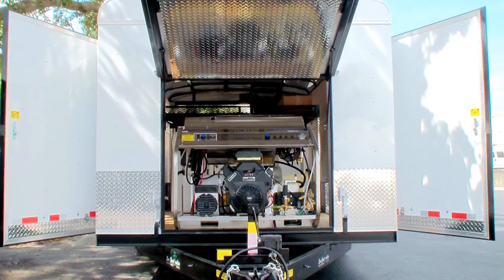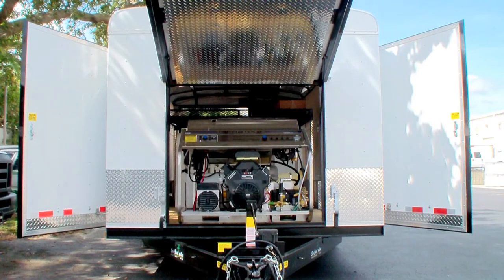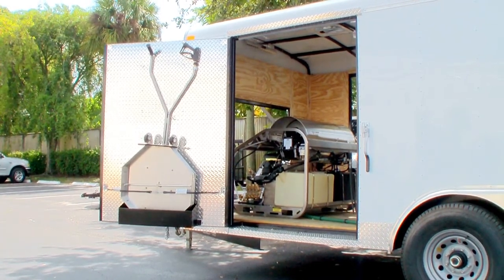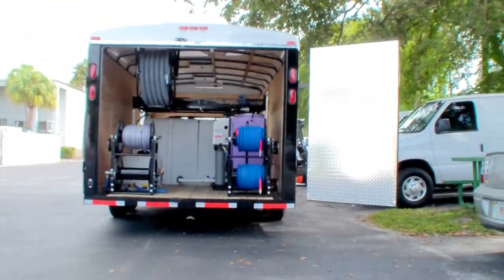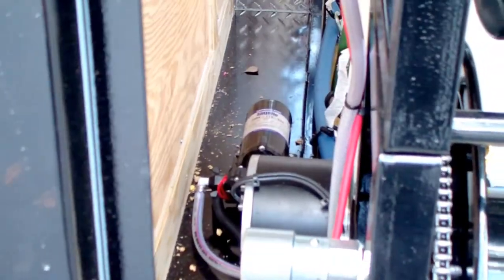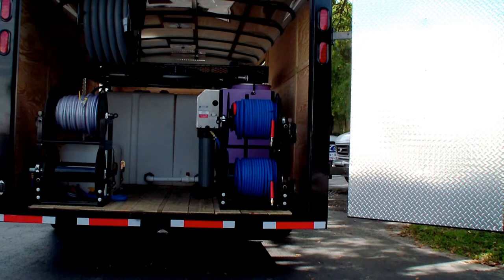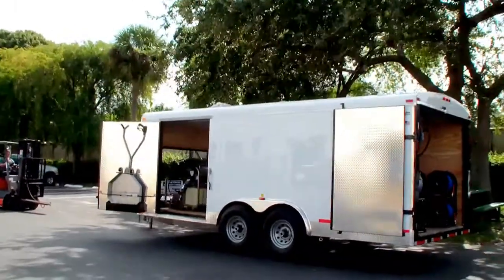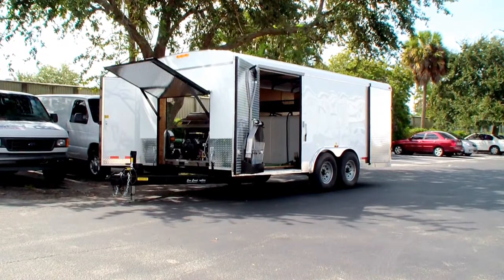Enclosed trailer 3500 PSI @ 9 GPM pressure washer & recycling system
Enclosed hot water pressure washer trailer with Hydro Tek's 3500 PSI @ 9 GPM 30 HP pressure washer & wastewater recovery & filtration system.

*12,000 tandem axle fully 5 doors enclosed trailer. 2- 48" wide side doors - 2 rear barn doors 1 concession stand flip-up door in the front of the trailer.
*Hydro Tek 30 HP 3500 PSI @ 9 GPM dual operator hot water pressure cleaning system.
*Dual 270 gallon water tank 1-supply 1-recovery tank you can also join them together for a 540-gallon total capacity
*4 pack of heavy-duty electric hose reels. 150 ft vacuum hose reel with 2-50ft section of 2" vacuum hose, 12" scupper tool 4 10' sand berms
*2-200' section of 6,000 PSI nonmarking pressure hose
*150' inlet hose. AZV88 wastewater recovery & 6 stages filtration system.
*Soft wash chemical system. 45-gallon chemical tank, 3-way valve, drain 300' Chempoly hose, 4' stainless steel wand tip, and ball valve.

TBCD’s powerful two-step fleet washing equipment helped to establish the two-step fleet-wash industry. Our two-step process allows 1 worker to remove road film (dirt particles magnetically bonded to the surface by an electrostatic charge) in a fraction of the standard time, without physically brushing every inch of the trucks. Our process greatly reduces labor costs, insurance costs, and equipment wear and tear. It also helps prevents paint damage caused by high caustic 1 step soap & the damaged caustic by brushing the surfaces of the vehicles.
TBCD also manufactures Eco-friendly trashcan cleaning systems that are fast, effective and fuel-efficient. Our systems are designed to clean a filthy trashcan in as little as one minute. We have the most powerful trashcan cleaning systems on the market with up to a full 17 stage filtration & recycling system. Our recovery system can vacuum up wastewater from up to 100’ away from the truck or trailer. You can also pressure clean Wal-Mart, Target, Loews and Home Depot stores as well as restaurants and gas stations at night. Our pressure-cleaning contractor training and pricing guide are included with purchase.
TBCD trash bin cleaning systems heat the water up to 200 + degrees eliminating up to 99.9% of harmful organisms like E.Coli, Salmonella, Listeria, Mold, and more! Dirty trash cans attract cockroaches, maggots/flies, mice, rats, possums, raccoons and bears, and other pests that can bring all kinds of health hazards to your home.
We strive to not only meet the needs of our customers but also exceed their expectations.
TBCD can assist you with all your immediate and future equipment, parts, accessories, and chemical purchases focusing on increasing your profitability, lowering long-term overhead. TBCD provides our clients with tremendous overall savings on the highest quality products and services available. Dan Swede